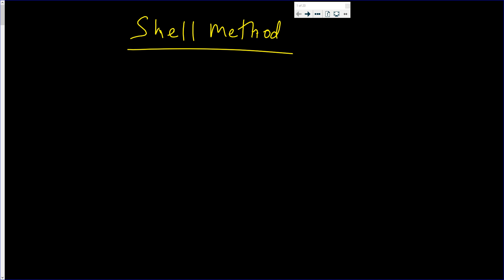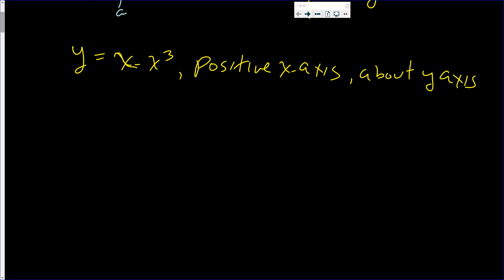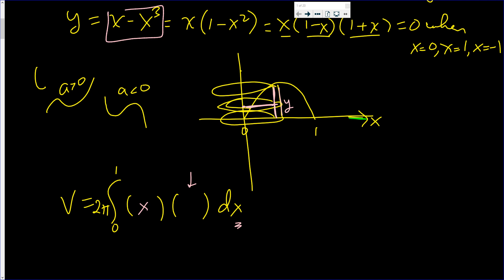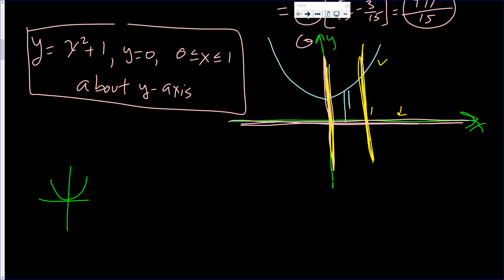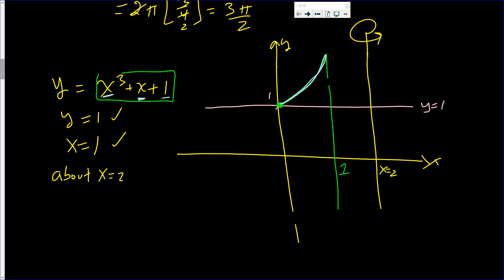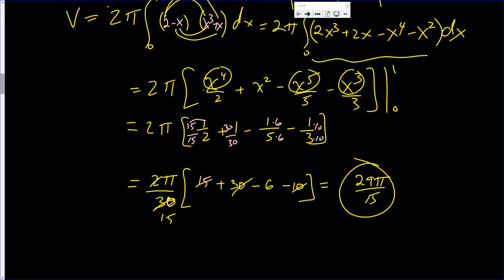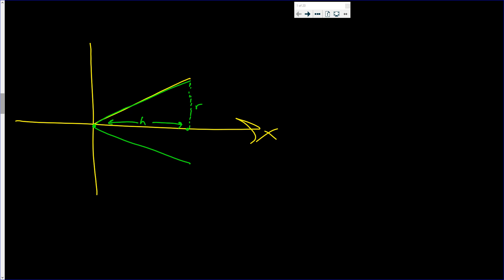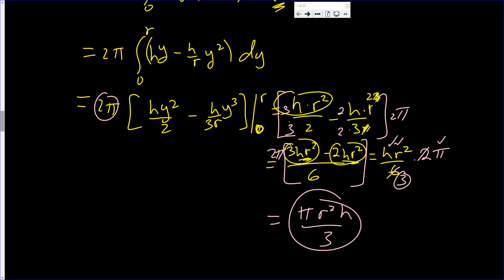7 Shell Method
Shell Method